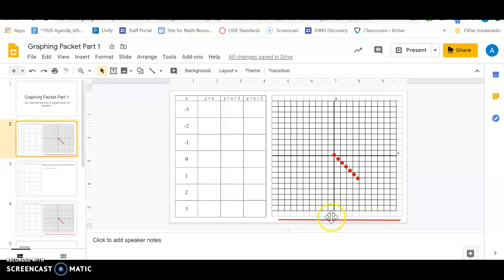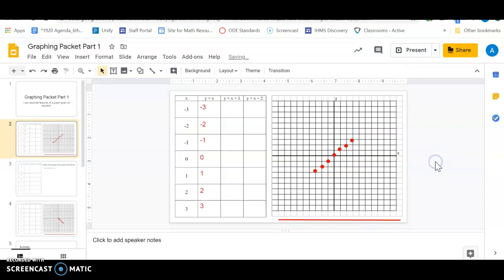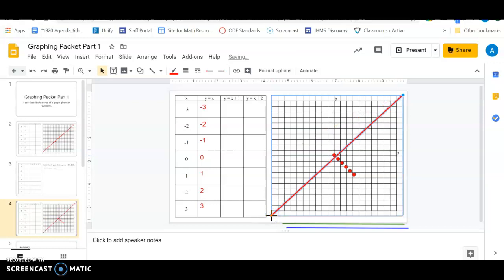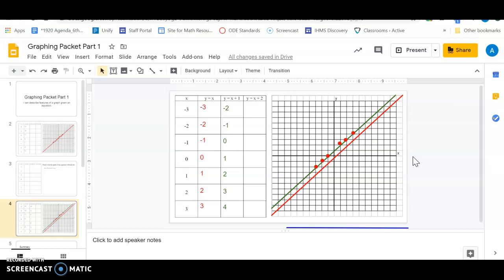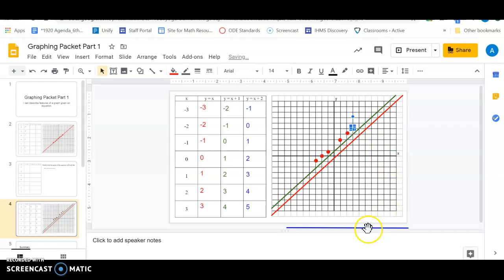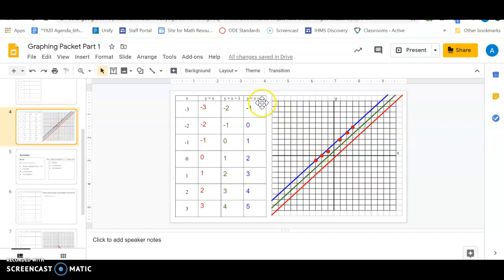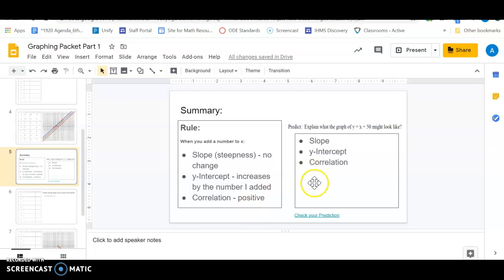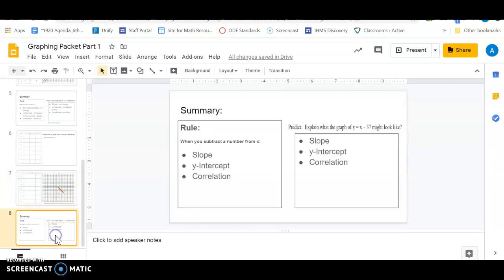Guided Lesson - Graphing Equations